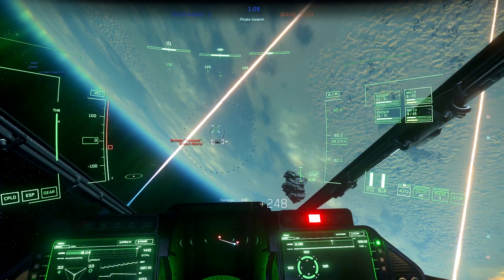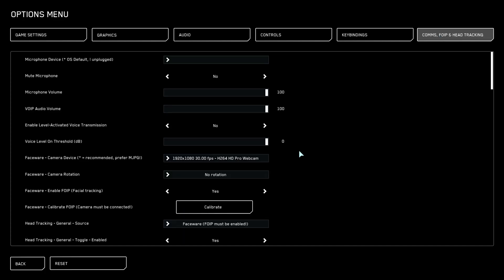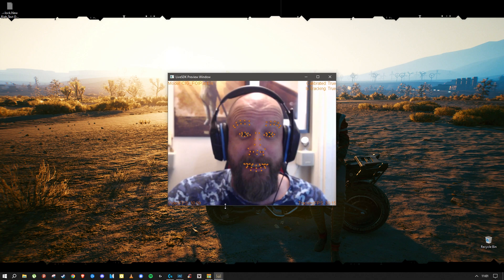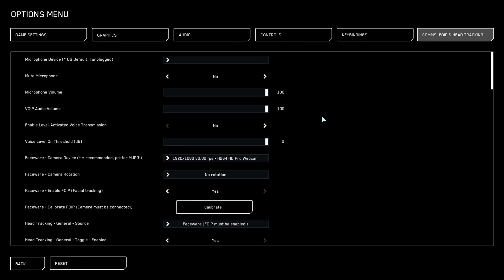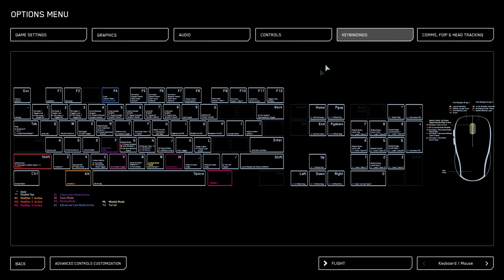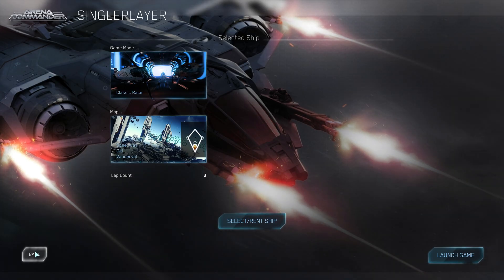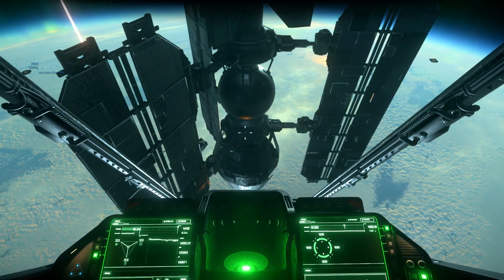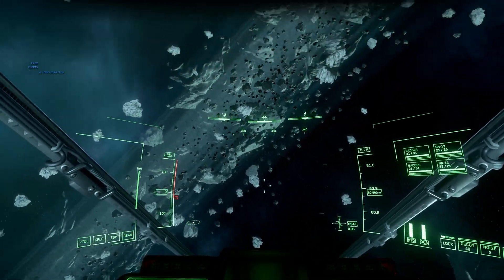Headtracking With Webcam - Star Citizen Beginners Guide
In this tutorial Viv' Takes a look at how to get Head Tracking working in star citizen so you can easily look around whilst piloting your ship using your webcam. No need for expensive equipment, as all you need is a webcam to track your face to create movement in game.

Sentinels Reprieve is an Organisation within Star Citizen.

Headtracking
Head-tracking
head tracking
webcam
foip
voip
Star Citizen Ship
Star Citizen
Gameplay
Tips and Tricks
Ships
Robert Space Industries
Star Citizen